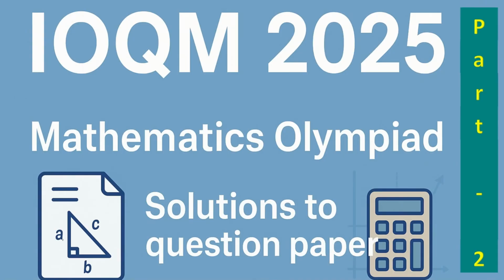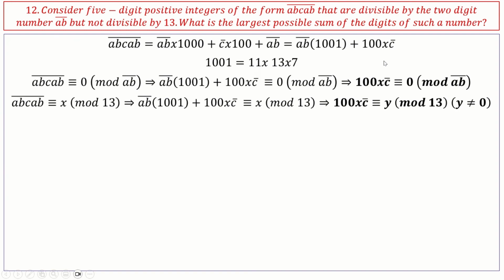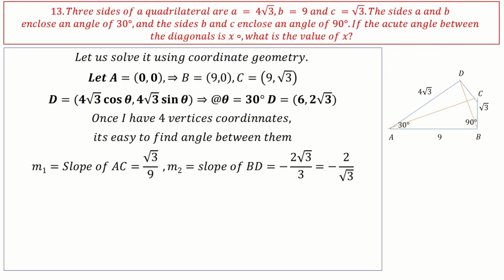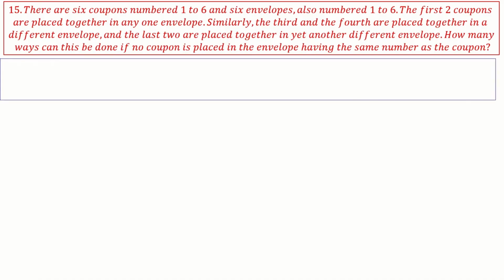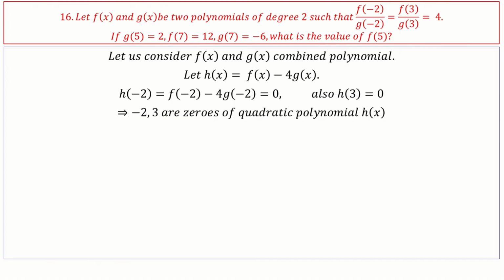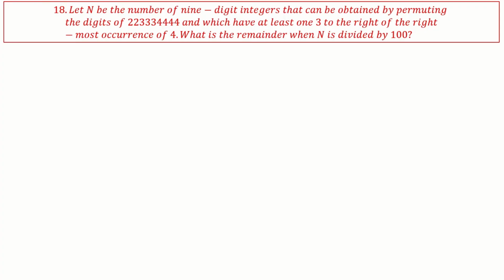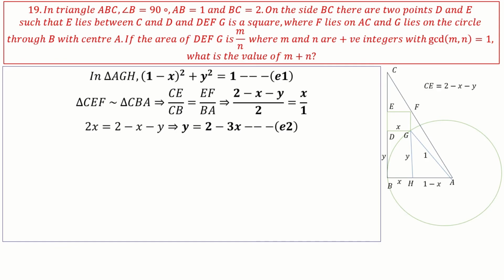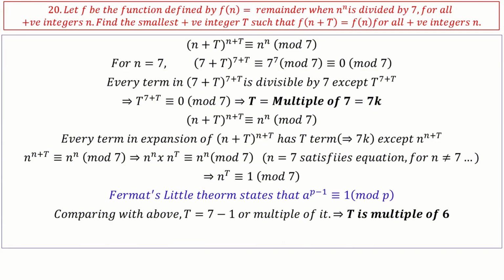IOQM 2025 Solutions Part 2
Indian Olympiad Qualifier in Mathematics (IOQM 2025)
Q11 – Q20 carry 3 marks each

11. 𝐶𝑜𝑛𝑠𝑖𝑑𝑒𝑟 𝑎 𝑓𝑟𝑎𝑐𝑡𝑖𝑜𝑛 𝑎/𝑏≠3/4  , 𝑤ℎ𝑒𝑟𝑒 𝑎, 𝑏 𝑎𝑟𝑒 𝑝𝑜𝑠𝑖𝑡𝑖𝑣𝑒 𝑖𝑛𝑡𝑒𝑔𝑒𝑟𝑠 𝑤𝑖𝑡ℎ gcd⁡(𝑎, 𝑏)= 1 𝑎𝑛𝑑 𝑏 ≤ 15. 𝐼𝑓 𝑡ℎ𝑖𝑠 𝑓𝑟𝑎𝑐𝑡𝑖𝑜𝑛 𝑖𝑠 𝑐ℎ𝑜𝑠𝑒𝑛 𝑐𝑙𝑜𝑠𝑒𝑠𝑡 𝑡𝑜 3/4  𝑎𝑚𝑜𝑛𝑔𝑠𝑡 𝑎𝑙𝑙 𝑠𝑢𝑐ℎ 𝑓𝑟𝑎𝑐𝑡𝑖𝑜𝑛𝑠, 𝑡ℎ𝑒𝑛 𝑤ℎ𝑎𝑡 𝑖𝑠 𝑡ℎ𝑒 𝑣𝑎𝑙𝑢𝑒 𝑜𝑓 𝑎 + 𝑏?

12. 𝐶𝑜𝑛𝑠𝑖𝑑𝑒𝑟 𝑓𝑖𝑣𝑒−𝑑𝑖𝑔𝑖𝑡 𝑝𝑜𝑠𝑖𝑡𝑖𝑣𝑒 𝑖𝑛𝑡𝑒𝑔𝑒𝑟𝑠 𝑜𝑓 𝑡ℎ𝑒 𝑓𝑜𝑟𝑚 (𝑎𝑏𝑐𝑎𝑏) ̅  𝑡ℎ𝑎𝑡 𝑎𝑟𝑒 𝑑𝑖𝑣𝑖𝑠𝑖𝑏𝑙𝑒 𝑏𝑦 𝑡ℎ𝑒 𝑡𝑤𝑜 𝑑𝑖𝑔𝑖𝑡 𝑛𝑢𝑚𝑏𝑒𝑟 (𝑎𝑏) ̅  𝑏𝑢𝑡 𝑛𝑜𝑡 𝑑𝑖𝑣𝑖𝑠𝑖𝑏𝑙𝑒 𝑏𝑦 13. 𝑊ℎ𝑎𝑡 𝑖𝑠 𝑡ℎ𝑒 𝑙𝑎𝑟𝑔𝑒𝑠𝑡 𝑝𝑜𝑠𝑠𝑖𝑏𝑙𝑒 𝑠𝑢𝑚 𝑜𝑓 𝑡ℎ𝑒 𝑑𝑖𝑔𝑖𝑡𝑠 𝑜𝑓 𝑠𝑢𝑐ℎ 𝑎 𝑛𝑢𝑚𝑏𝑒𝑟?

13. 𝑇ℎ𝑟𝑒𝑒 𝑠𝑖𝑑𝑒𝑠 𝑜𝑓 𝑎 𝑞𝑢𝑎𝑑𝑟𝑖𝑙𝑎𝑡𝑒𝑟𝑎𝑙 𝑎𝑟𝑒 𝑎 = 4√3, 𝑏 = 9 𝑎𝑛𝑑 𝑐 =√3. 𝑇ℎ𝑒 𝑠𝑖𝑑𝑒𝑠 𝑎 𝑎𝑛𝑑 𝑏 𝑒𝑛𝑐𝑙𝑜𝑠𝑒 𝑎𝑛 𝑎𝑛𝑔𝑙𝑒 𝑜𝑓 30°, 𝑎𝑛𝑑 𝑡ℎ𝑒 𝑠𝑖𝑑𝑒𝑠 𝑏 𝑎𝑛𝑑 𝑐 𝑒𝑛𝑐𝑙𝑜𝑠𝑒 𝑎𝑛 𝑎𝑛𝑔𝑙𝑒 𝑜𝑓 90°. 𝐼𝑓 𝑡ℎ𝑒 𝑎𝑐𝑢𝑡𝑒 𝑎𝑛𝑔𝑙𝑒 𝑏𝑒𝑡𝑤𝑒𝑒𝑛 𝑡ℎ𝑒 𝑑𝑖𝑎𝑔𝑜𝑛𝑎𝑙𝑠 𝑖𝑠 𝑥∘, 𝑤ℎ𝑎𝑡 𝑖𝑠 𝑡ℎ𝑒 𝑣𝑎𝑙𝑢𝑒 𝑜𝑓 𝑥?

14. 𝐴 𝑓𝑢𝑛𝑐𝑡𝑖𝑜𝑛 𝑓 𝑖𝑠 𝑑𝑒𝑓𝑖𝑛𝑒𝑑 𝑜𝑛 𝑡ℎ𝑒 𝑠𝑒𝑡 𝑜𝑓 𝑖𝑛𝑡𝑒𝑔𝑒𝑟𝑠 𝑠𝑢𝑐ℎ 𝑡ℎ𝑎𝑡 𝑓𝑜𝑟 𝑎𝑛𝑦 𝑡𝑤𝑜 𝑖𝑛𝑡𝑒𝑔𝑒𝑟𝑠 𝑚 𝑎𝑛𝑑 𝑛, 𝑓(𝑚𝑛+1)=𝑓(𝑚)𝑓(𝑛)−𝑓(𝑛)−𝑚+2 ℎ𝑜𝑙𝑑𝑠 𝑎𝑛𝑑 𝑓(0)=1. 𝐷𝑒𝑡𝑒𝑟𝑚𝑖𝑛𝑒 𝑡ℎ𝑒 𝑙𝑎𝑟𝑔𝑒𝑠𝑡 𝑝𝑜𝑠𝑠𝑖𝑡𝑖𝑣𝑒 𝑖𝑛𝑡𝑒𝑔𝑒𝑟 𝑁 𝑠𝑢𝑐ℎ 𝑡ℎ𝑎𝑡 ∑_(𝑘=1)^𝑁▒〖𝑓(𝑘)〗less than 100.

15. 𝑇ℎ𝑒𝑟𝑒 𝑎𝑟𝑒 𝑠𝑖𝑥 𝑐𝑜𝑢𝑝𝑜𝑛𝑠 𝑛𝑢𝑚𝑏𝑒𝑟𝑒𝑑 1 𝑡𝑜 6 𝑎𝑛𝑑 𝑠𝑖𝑥 𝑒𝑛𝑣𝑒𝑙𝑜𝑝𝑒𝑠, 𝑎𝑙𝑠𝑜 𝑛𝑢𝑚𝑏𝑒𝑟𝑒𝑑 1 𝑡𝑜 6. 𝑇ℎ𝑒 𝑓𝑖𝑟𝑠𝑡 2 𝑐𝑜𝑢𝑝𝑜𝑛𝑠 𝑎𝑟𝑒 𝑝𝑙𝑎𝑐𝑒𝑑 𝑡𝑜𝑔𝑒𝑡ℎ𝑒𝑟 𝑖𝑛 𝑎𝑛𝑦 𝑜𝑛𝑒 𝑒𝑛𝑣𝑒𝑙𝑜𝑝𝑒. 𝑆𝑖𝑚𝑖𝑙𝑎𝑟𝑙𝑦, 𝑡ℎ𝑒 𝑡ℎ𝑖𝑟𝑑 𝑎𝑛𝑑 𝑡ℎ𝑒 𝑓𝑜𝑢𝑟𝑡ℎ 𝑎𝑟𝑒 𝑝𝑙𝑎𝑐𝑒𝑑 𝑡𝑜𝑔𝑒𝑡ℎ𝑒𝑟 𝑖𝑛 𝑎 𝑑𝑖𝑓𝑓𝑒𝑟𝑒𝑛𝑡 𝑒𝑛𝑣𝑒𝑙𝑜𝑝𝑒, 𝑎𝑛𝑑 𝑡ℎ𝑒 𝑙𝑎𝑠𝑡 𝑡𝑤𝑜 𝑎𝑟𝑒 𝑝𝑙𝑎𝑐𝑒𝑑 𝑡𝑜𝑔𝑒𝑡ℎ𝑒𝑟 𝑖𝑛 𝑦𝑒𝑡 𝑎𝑛𝑜𝑡ℎ𝑒𝑟 𝑑𝑖𝑓𝑓𝑒𝑟𝑒𝑛𝑡 𝑒𝑛𝑣𝑒𝑙𝑜𝑝𝑒. 𝐻𝑜𝑤 𝑚𝑎𝑛𝑦 𝑤𝑎𝑦𝑠 𝑐𝑎𝑛 𝑡ℎ𝑖𝑠 𝑏𝑒 𝑑𝑜𝑛𝑒 𝑖𝑓 𝑛𝑜 𝑐𝑜𝑢𝑝𝑜𝑛 𝑖𝑠 𝑝𝑙𝑎𝑐𝑒𝑑 𝑖𝑛 𝑡ℎ𝑒 𝑒𝑛𝑣𝑒𝑙𝑜𝑝𝑒 ℎ𝑎𝑣𝑖𝑛𝑔 𝑡ℎ𝑒 𝑠𝑎𝑚𝑒 𝑛𝑢𝑚𝑏𝑒𝑟 𝑎𝑠 𝑡ℎ𝑒 𝑐𝑜𝑢𝑝𝑜𝑛?

16. 𝐿𝑒𝑡 𝑓(𝑥)  𝑎𝑛𝑑 𝑔(𝑥)𝑏𝑒 𝑡𝑤𝑜 𝑝𝑜𝑙𝑦𝑛𝑜𝑚𝑖𝑎𝑙𝑠 𝑜𝑓 𝑑𝑒𝑔𝑟𝑒𝑒 2 𝑠𝑢𝑐ℎ 𝑡ℎ𝑎𝑡 𝑓(−2)/𝑔(−2) =𝑓(3)/𝑔(3) = 4. 𝐼𝑓 𝑔(5)=2, 𝑓(7)=12, 𝑔(7)=−6, 𝑤ℎ𝑎𝑡 𝑖𝑠 𝑡ℎ𝑒 𝑣𝑎𝑙𝑢𝑒 𝑜𝑓 𝑓(5)?

17. 𝑀𝑇𝐴𝐼 𝑖𝑠 𝑎 𝑝𝑎𝑟𝑎𝑙𝑙𝑒𝑙𝑜𝑔𝑟𝑎𝑚 𝑜𝑓 𝑎𝑟𝑒𝑎 40/41 𝑠𝑞𝑢𝑎𝑟𝑒 𝑢𝑛𝑖𝑡𝑠 𝑠𝑢𝑐ℎ 𝑡ℎ𝑎𝑡 𝑀𝐼=1/𝑀𝑇. 𝐼𝑓 𝑑 𝑖𝑠 𝑡ℎ𝑒 𝑙𝑒𝑎𝑠𝑡 𝑝𝑜𝑠𝑠𝑖𝑏𝑙𝑒 𝑙𝑒𝑛𝑔𝑡ℎ 𝑜𝑓 𝑡ℎ𝑒 𝑑𝑖𝑎𝑔𝑜𝑛𝑎𝑙 𝑀𝐴, 𝑎𝑛𝑑 𝑑^2=𝑎/𝑏, 𝑤ℎ𝑒𝑟𝑒 𝑎,𝑏 𝑎𝑟𝑒 𝑝𝑜𝑠𝑖𝑡𝑖𝑣𝑒 𝑖𝑛𝑡𝑒𝑔𝑒𝑟𝑠 𝑤𝑖𝑡ℎ gcd⁡(𝑎,𝑏)= 1, 𝑓𝑖𝑛𝑑 |𝑎−𝑏|.

18. 𝐿𝑒𝑡 𝑁 𝑏𝑒 𝑡ℎ𝑒 𝑛𝑢𝑚𝑏𝑒𝑟 𝑜𝑓 𝑛𝑖𝑛𝑒−𝑑𝑖𝑔𝑖𝑡 𝑖𝑛𝑡𝑒𝑔𝑒𝑟𝑠 𝑡ℎ𝑎𝑡 𝑐𝑎𝑛 𝑏𝑒 𝑜𝑏𝑡𝑎𝑖𝑛𝑒𝑑 𝑏𝑦 𝑝𝑒𝑟𝑚𝑢𝑡𝑖𝑛𝑔  𝑡ℎ𝑒 𝑑𝑖𝑔𝑖𝑡𝑠 𝑜𝑓 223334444 𝑎𝑛𝑑 𝑤ℎ𝑖𝑐ℎ ℎ𝑎𝑣𝑒 𝑎𝑡 𝑙𝑒𝑎𝑠𝑡 𝑜𝑛𝑒 3 𝑡𝑜 𝑡ℎ𝑒 𝑟𝑖𝑔ℎ𝑡 𝑜𝑓 𝑡ℎ𝑒 𝑟𝑖𝑔ℎ𝑡−𝑚𝑜𝑠𝑡 𝑜𝑐𝑐𝑢𝑟𝑟𝑒𝑛𝑐𝑒 𝑜𝑓 4. 𝑊ℎ𝑎𝑡 𝑖𝑠 𝑡ℎ𝑒 𝑟𝑒𝑚𝑎𝑖𝑛𝑑𝑒𝑟 𝑤ℎ𝑒𝑛 𝑁 𝑖𝑠 𝑑𝑖𝑣𝑖𝑑𝑒𝑑 𝑏𝑦 100?

19. 𝐼𝑛 𝑡𝑟𝑖𝑎𝑛𝑔𝑙𝑒 𝐴𝐵𝐶, ∠𝐵=90∘, 𝐴𝐵=1 𝑎𝑛𝑑 𝐵𝐶=2. 𝑂𝑛 𝑡ℎ𝑒 𝑠𝑖𝑑𝑒 𝐵𝐶 𝑡ℎ𝑒𝑟𝑒 𝑎𝑟𝑒 𝑡𝑤𝑜 𝑝𝑜𝑖𝑛𝑡𝑠 𝐷 𝑎𝑛𝑑 𝐸 𝑠𝑢𝑐ℎ 𝑡ℎ𝑎𝑡 𝐸 𝑙𝑖𝑒𝑠 𝑏𝑒𝑡𝑤𝑒𝑒𝑛 𝐶 𝑎𝑛𝑑 𝐷 𝑎𝑛𝑑 𝐷𝐸𝐹 𝐺 𝑖𝑠 𝑎 𝑠𝑞𝑢𝑎𝑟𝑒, 𝑤ℎ𝑒𝑟𝑒 𝐹 𝑙𝑖𝑒𝑠 𝑜𝑛 𝐴𝐶 𝑎𝑛𝑑 𝐺 𝑙𝑖𝑒𝑠 𝑜𝑛 𝑡ℎ𝑒 𝑐𝑖𝑟𝑐𝑙𝑒 𝑡ℎ𝑟𝑜𝑢𝑔ℎ 𝐵 𝑤𝑖𝑡ℎ 𝑐𝑒𝑛𝑡𝑟𝑒 𝐴. 𝐼𝑓 𝑡ℎ𝑒 𝑎𝑟𝑒𝑎 𝑜𝑓 𝐷𝐸𝐹 𝐺 𝑖𝑠 𝑚/𝑛  𝑤ℎ𝑒𝑟𝑒 𝑚 𝑎𝑛𝑑 𝑛 𝑎𝑟𝑒+𝑣𝑒 𝑖𝑛𝑡𝑒𝑔𝑒𝑟𝑠 𝑤𝑖𝑡ℎ gcd⁡(𝑚,𝑛)=1, 𝑤ℎ𝑎𝑡 𝑖𝑠 𝑡ℎ𝑒 𝑣𝑎𝑙𝑢𝑒 𝑜𝑓 𝑚+𝑛?

20. 𝐿𝑒𝑡 𝑓 𝑏𝑒 𝑡ℎ𝑒 𝑓𝑢𝑛𝑐𝑡𝑖𝑜𝑛 𝑑𝑒𝑓𝑖𝑛𝑒𝑑 𝑏𝑦 𝑓(𝑛)= 𝑟𝑒𝑚𝑎𝑖𝑛𝑑𝑒𝑟 𝑤ℎ𝑒𝑛 𝑛^𝑛 𝑖𝑠 𝑑𝑖𝑣𝑖𝑑𝑒𝑑 𝑏𝑦 7, 𝑓𝑜𝑟 𝑎𝑙𝑙 +𝑣𝑒 𝑖𝑛𝑡𝑒𝑔𝑒𝑟𝑠 𝑛. 𝐹𝑖𝑛𝑑 𝑡ℎ𝑒 𝑠𝑚𝑎𝑙𝑙𝑒𝑠𝑡+𝑣𝑒 𝑖𝑛𝑡𝑒𝑔𝑒𝑟 𝑇 𝑠𝑢𝑐ℎ 𝑡ℎ𝑎𝑡 𝑓(𝑛+𝑇)=𝑓(𝑛)𝑓𝑜𝑟 𝑎𝑙𝑙+𝑣𝑒 𝑖𝑛𝑡𝑒𝑔𝑒𝑟𝑠 𝑛.